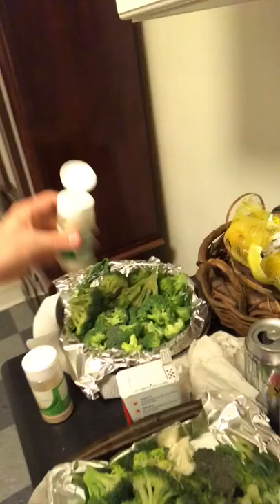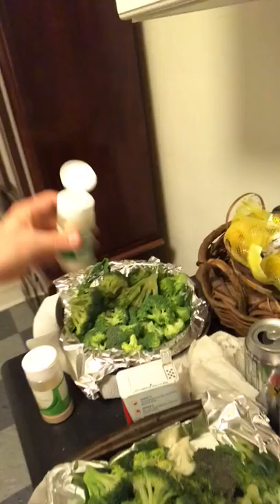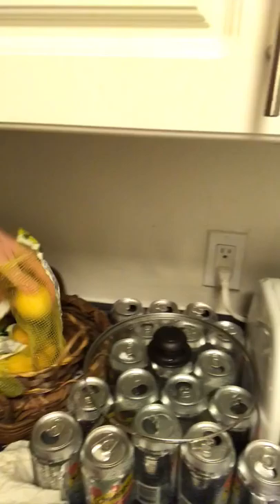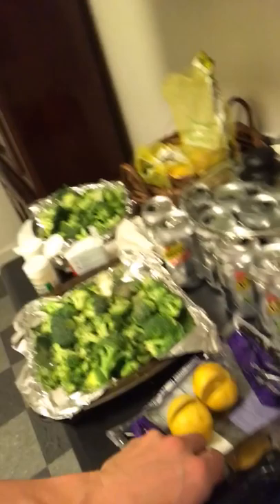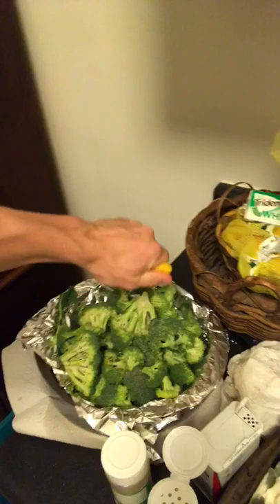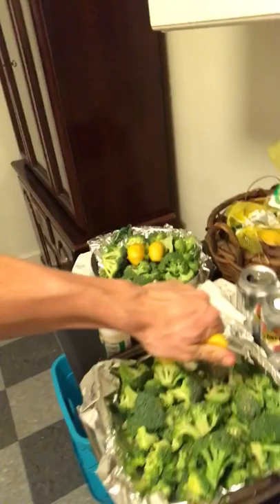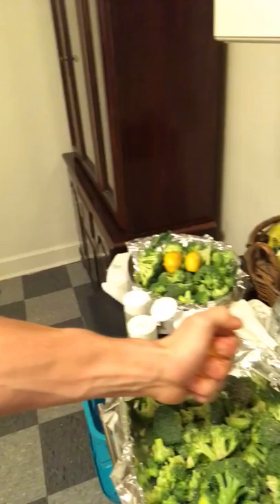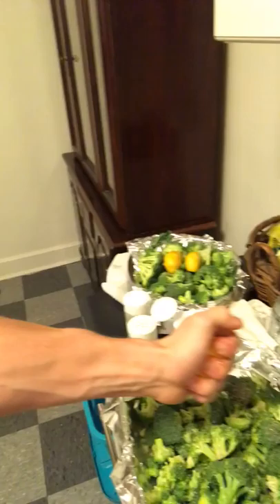Veggie prep (Jim Browne)